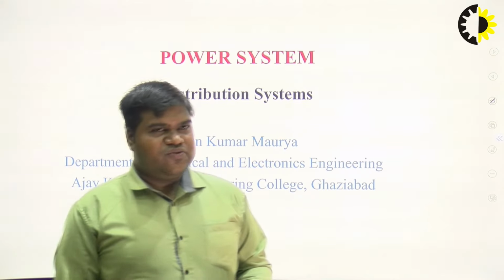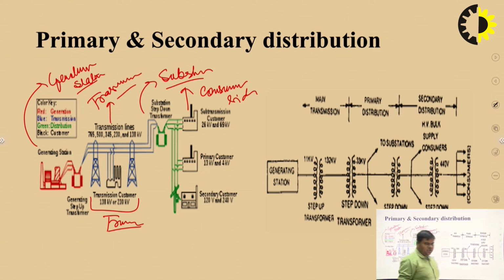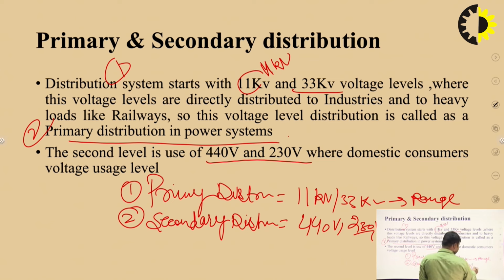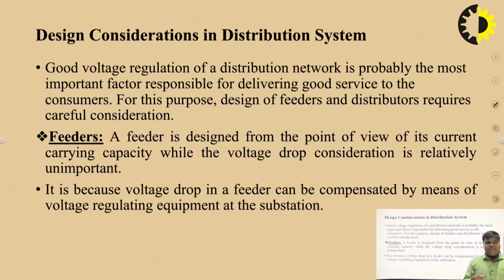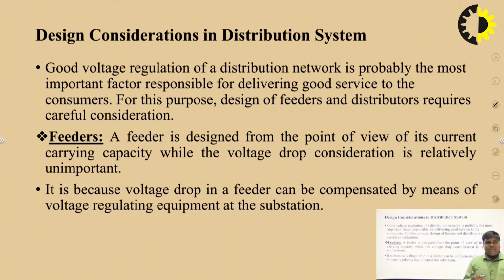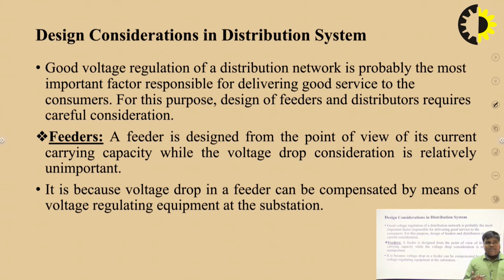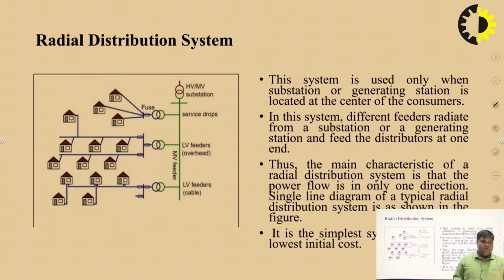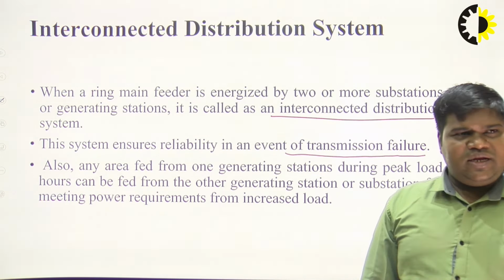DISTRIBUTION SYSTEMS || POWER SYSTEM I || LECTURE 11 BY MR ARUN KUMAR MAURYA || AKGEC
Power system internet phase preparation used for 3rd & 4 th year and M.Tech Student.